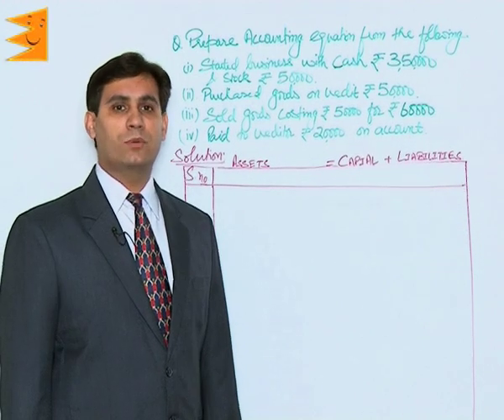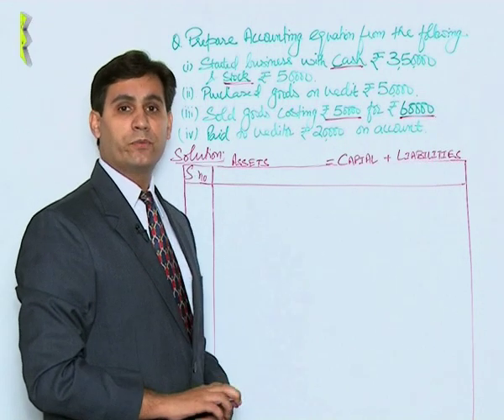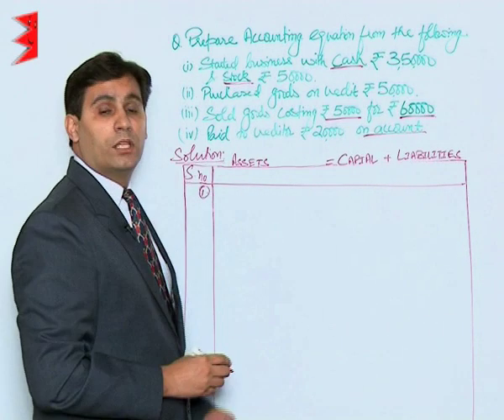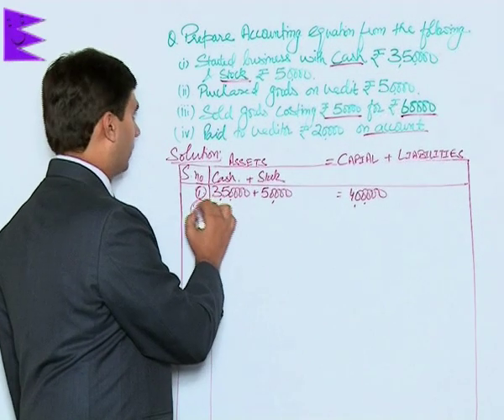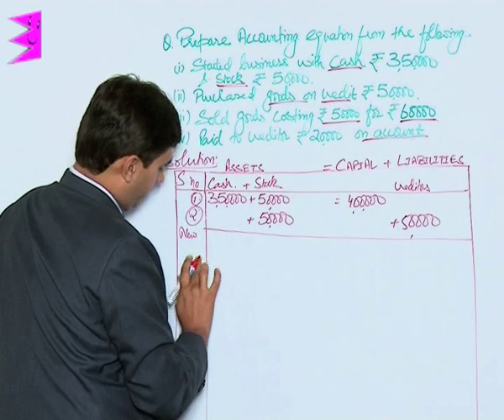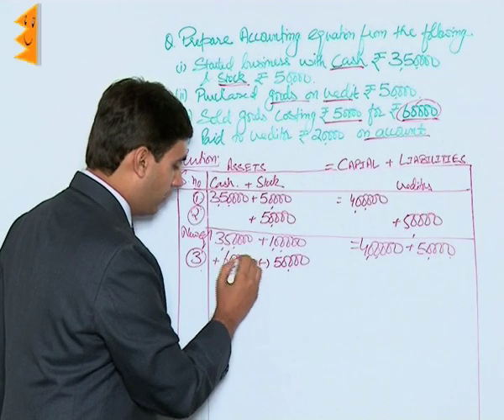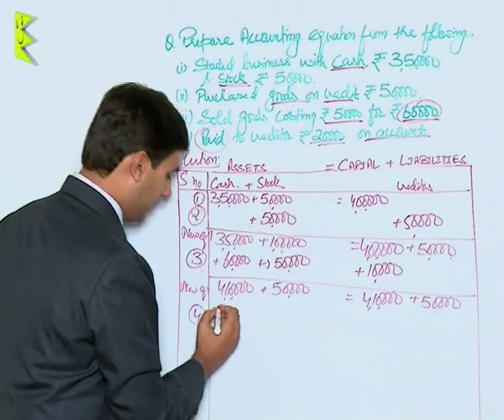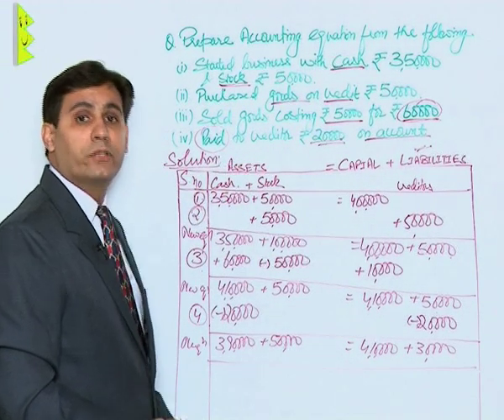CBSE Class 11 Accounts Recording of Transactions Illustration-II |Extraminds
Topic: Illustration-II
Extraminds